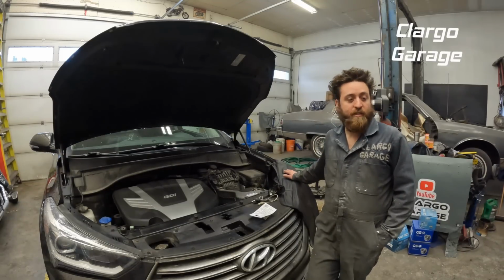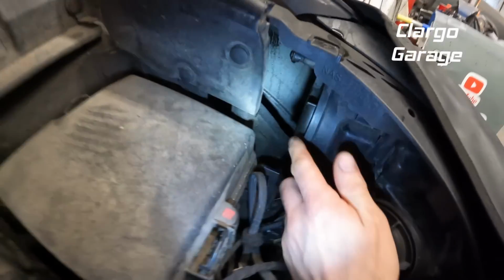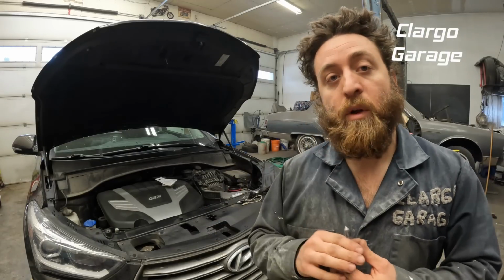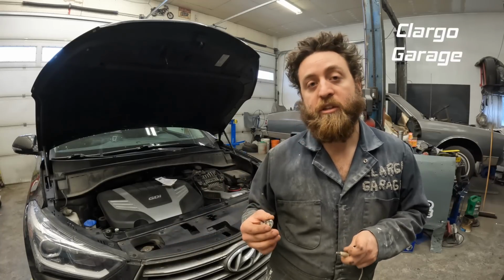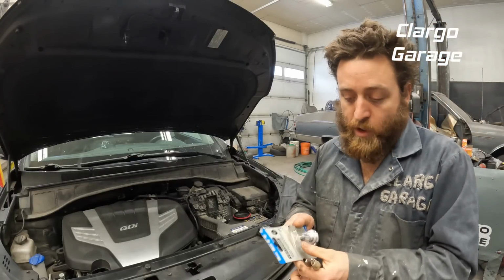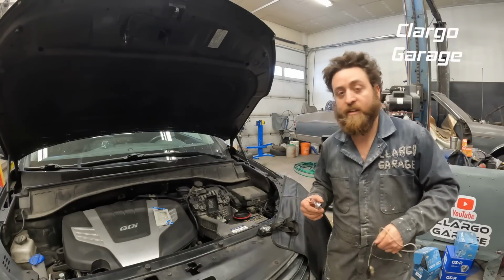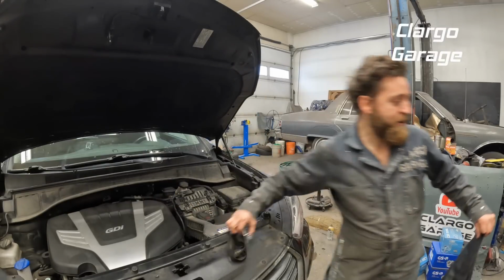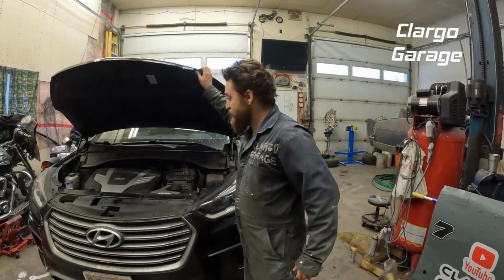How To Replace the Low Beam Headlight Bulb On A 2019 Santa Fe XL - ep 97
In this episode we replace the low beam light bulb on the head light.